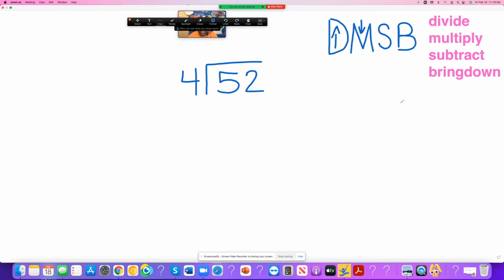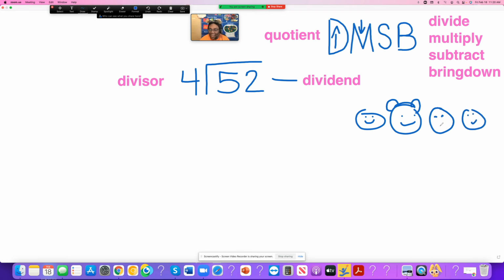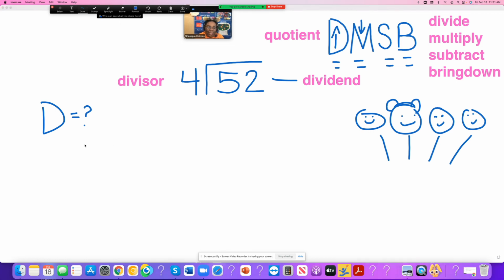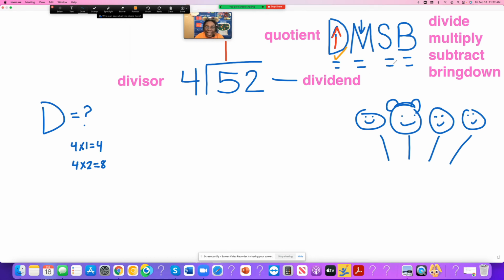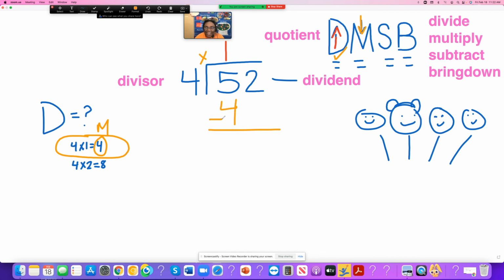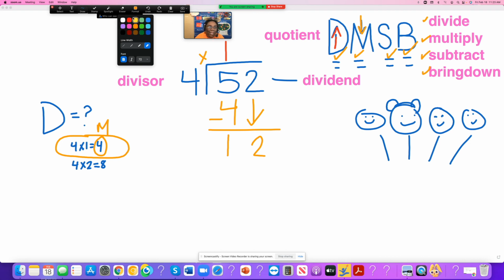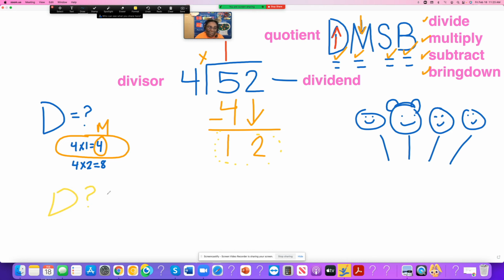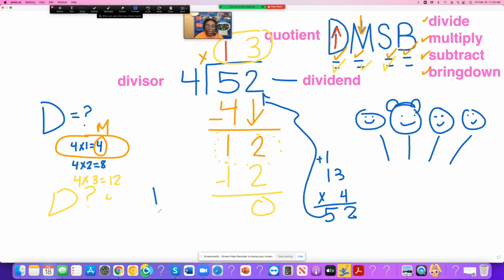All school application video: division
Hi everyone!  Here is the video that got me accepted as an Allschool teacher.